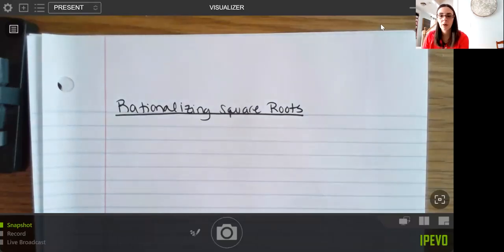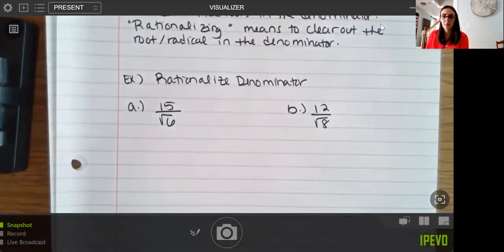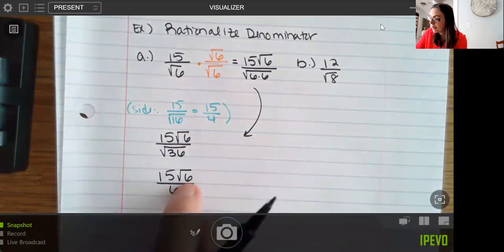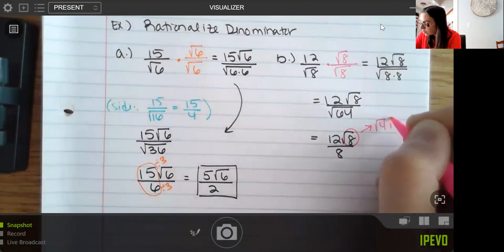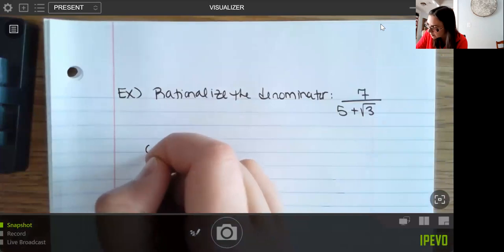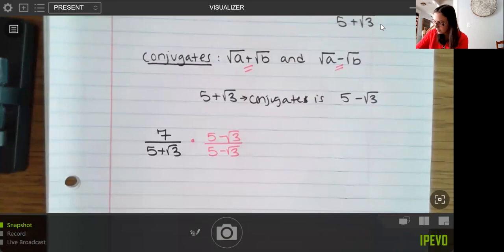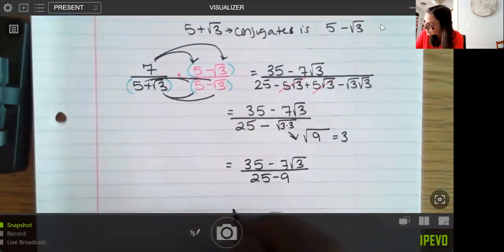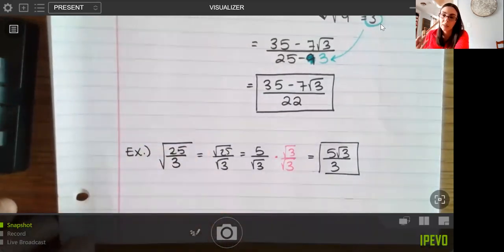MAT096 - Video 94 - Rationalizing with Denominators with Roots